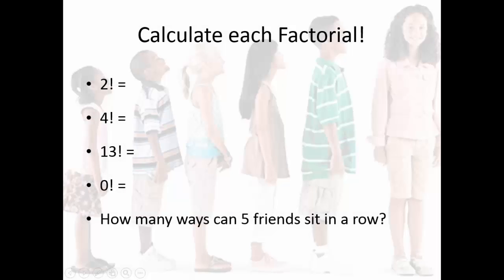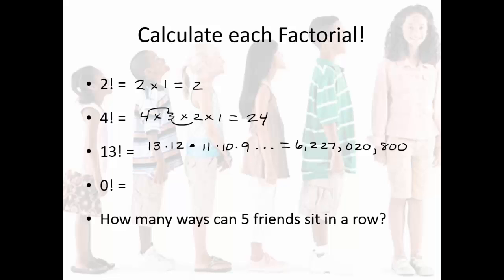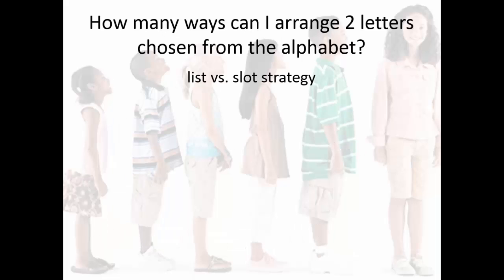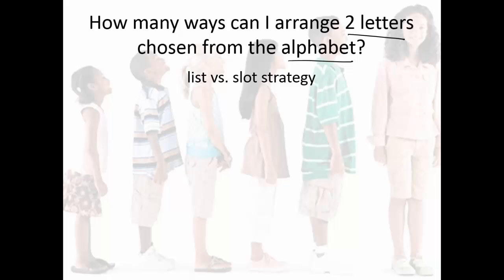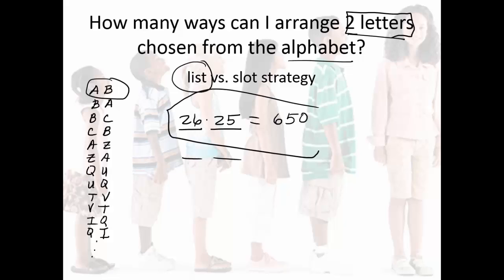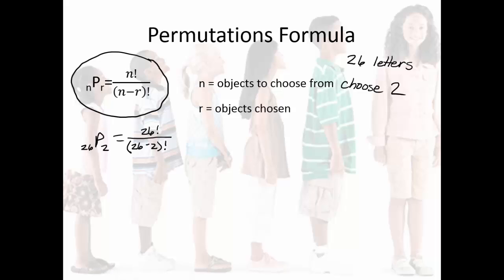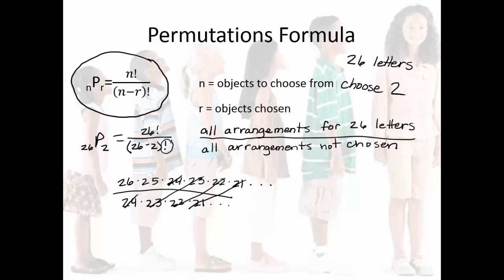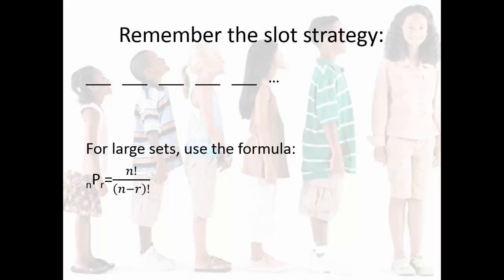Permutations and Factorial pt.2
Use several methods to calculate the number of different arrangements you can make from a set of objects. Learn about the factorial function, which is very useful for calculating permutations.